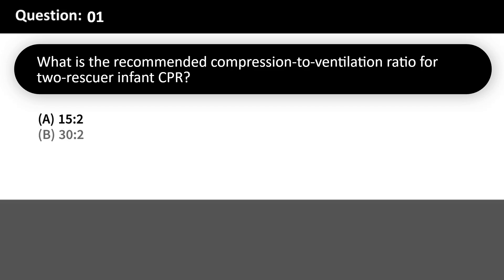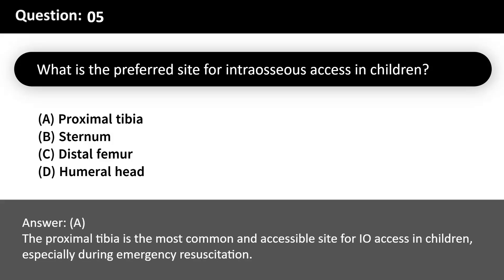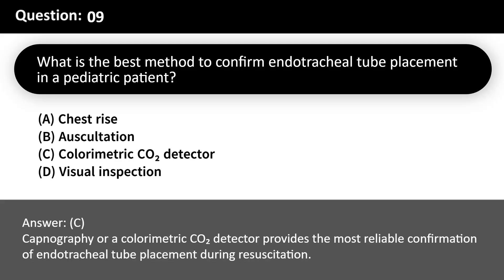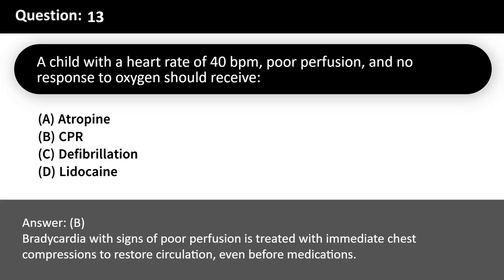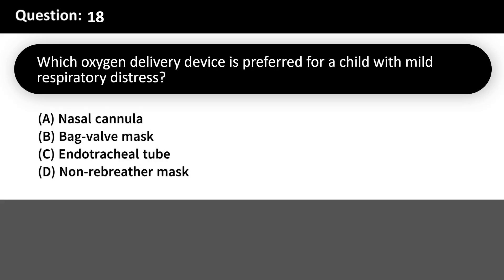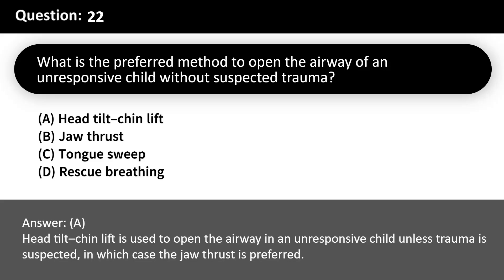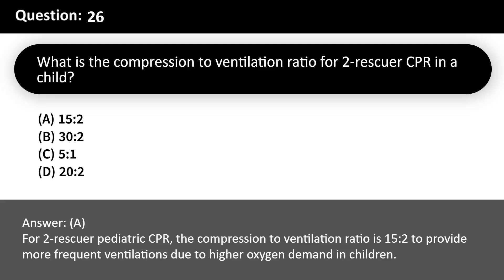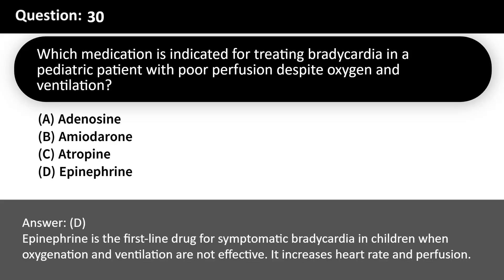PALS Practice Test 2025 | 30 Updated Questions & Answers for Pediatric Advanced Life Support Exam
Prepare confidently for your PALS Pediatric Advanced Life Support Certification Exam 2025 with this updated practice test featuring 30 of the most important and realistic questions based on the latest AHA guidelines. Whether you're a nurse, paramedic, respiratory therapist, or healthcare provider, this video will help you master essential topics such as pediatric resuscitation, airway management, cardiac arrest algorithms, shock, and team dynamics.

Each question includes clearly explained answers to enhance your critical thinking and test readiness. This practice test simulates real exam conditions and is ideal for learners who want to practice and review high-yield concepts covered in the 2025 PALS exam.

30 updated PALS practice questions

Detailed answers and explanations

Topics based on AHA 2020/2025 updates

High-yield review for emergency pediatric care

Nurses and paramedics preparing for PALS renewal or initial certification

Medical students and professionals in pediatric emergency care

Anyone needing a refresher on PALS guidelines and best practices